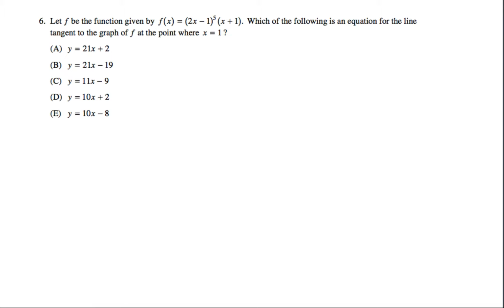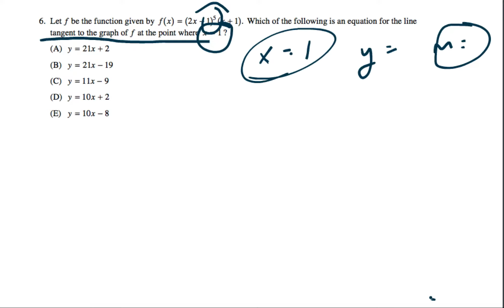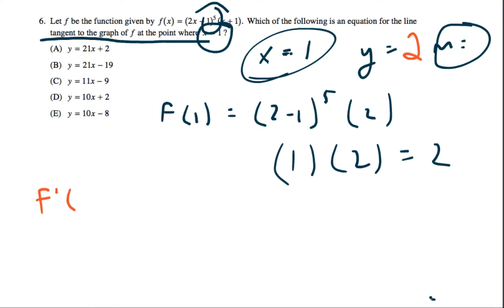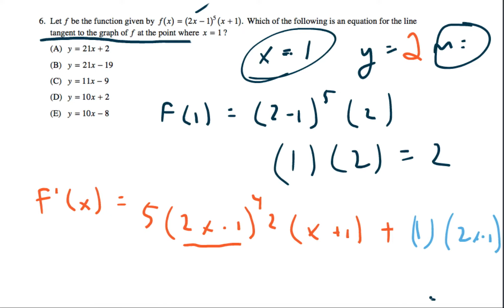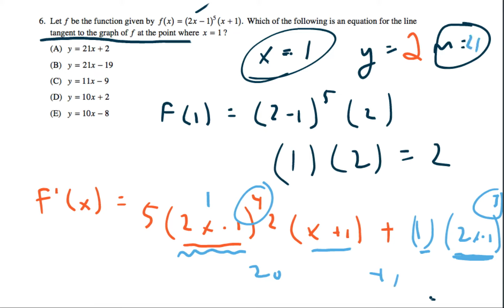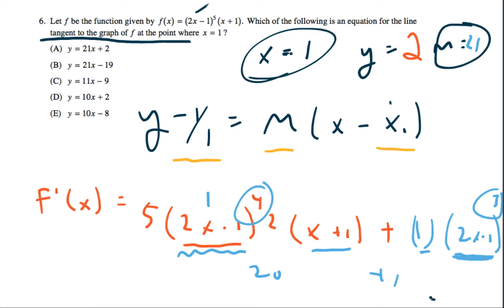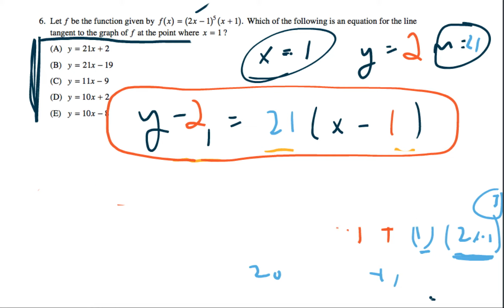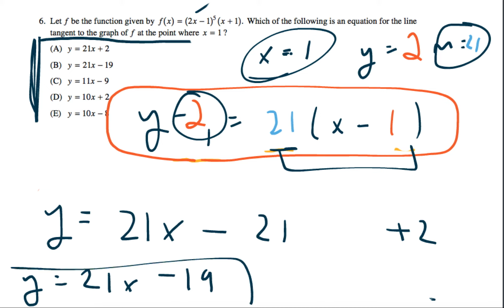problem 6 MC